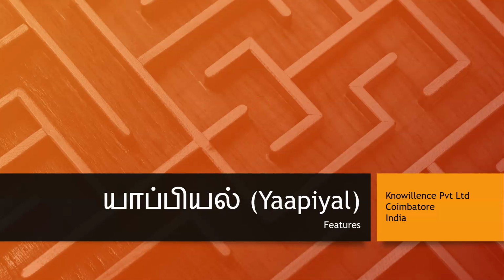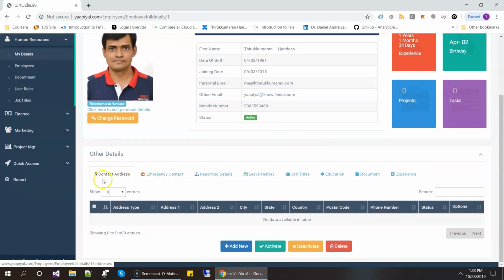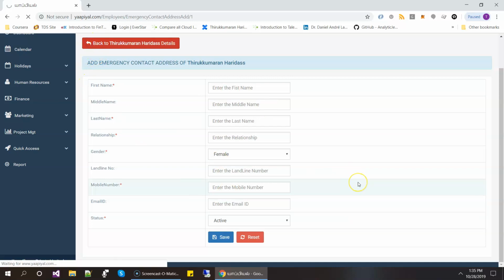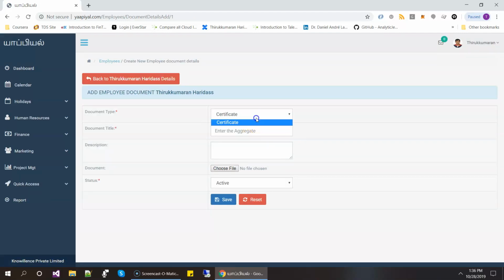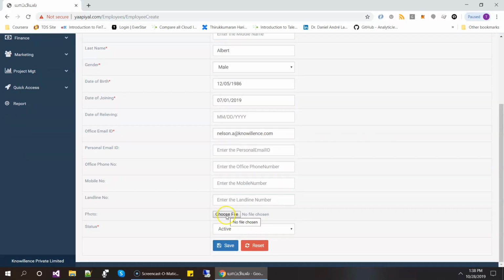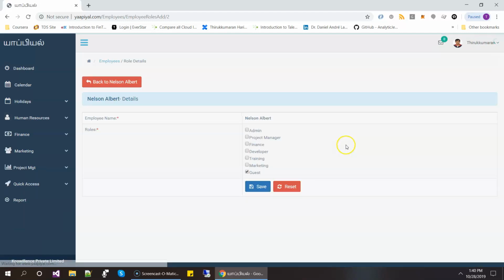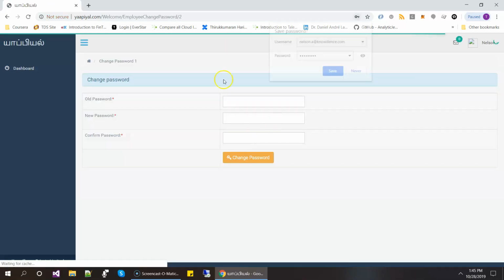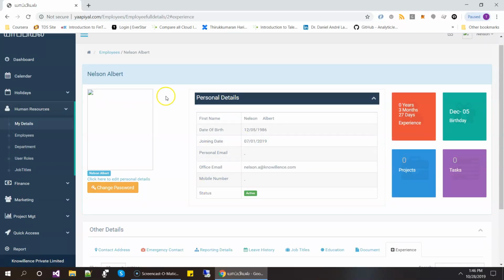Yaapiyal Features Video - Human Resource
This video will explain the process we envisioned for new hire and how to add new employees to Yaapiyal